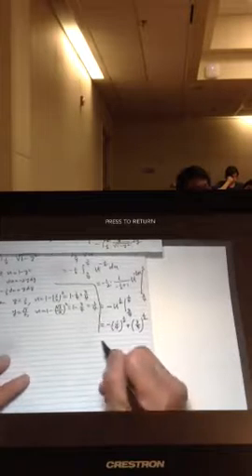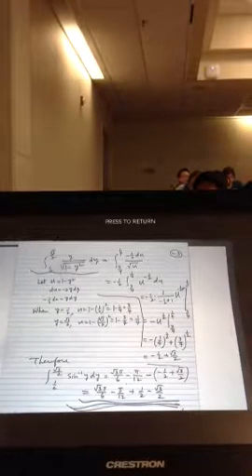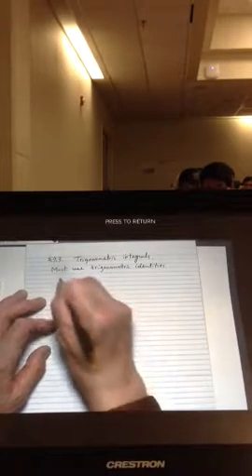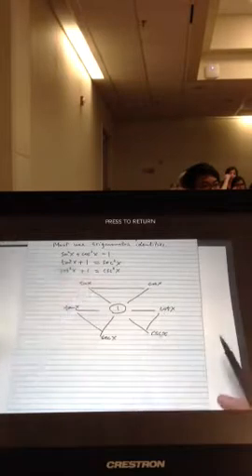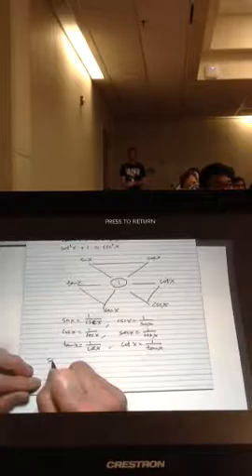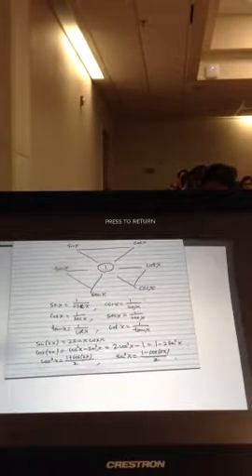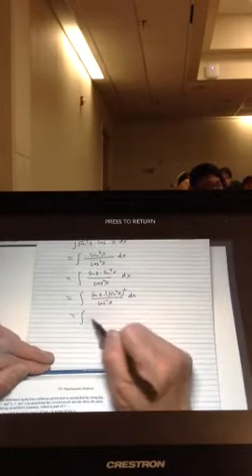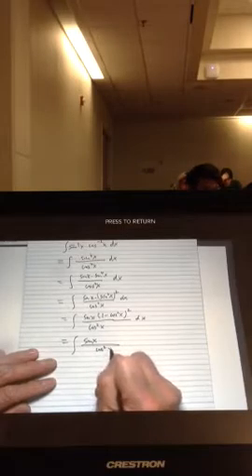Integration by parts -2 and trigonometric integrals